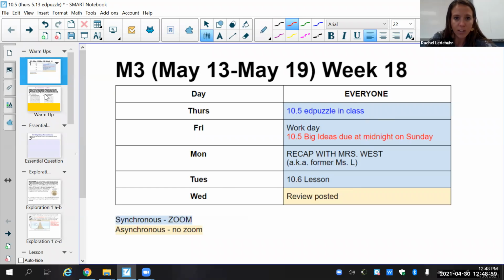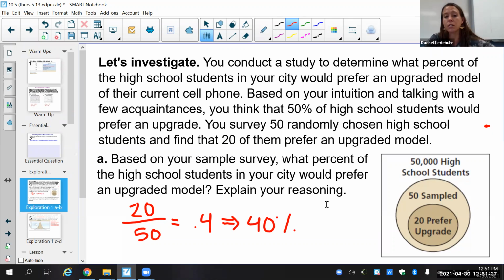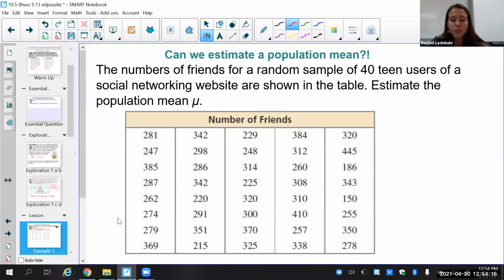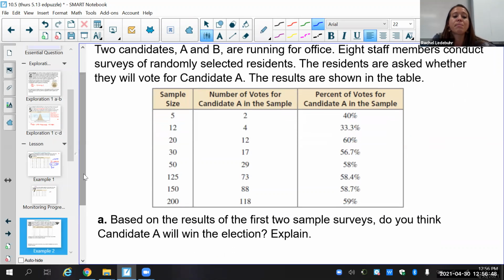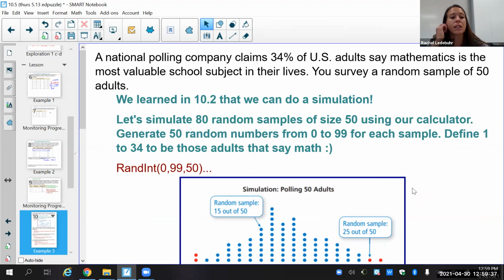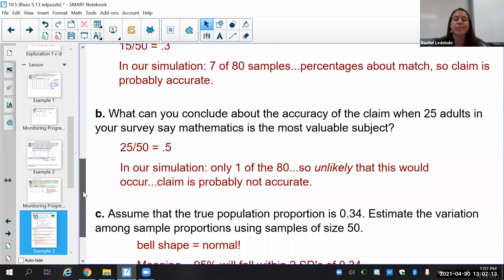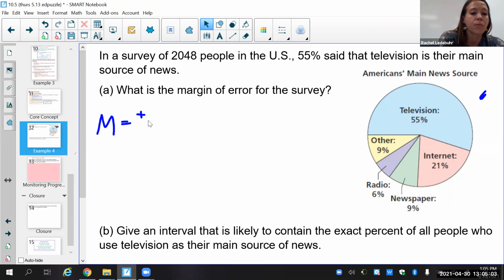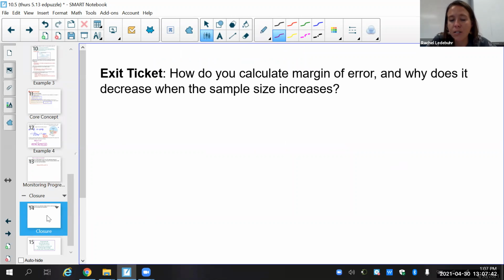M3 Making Inferences 10.5